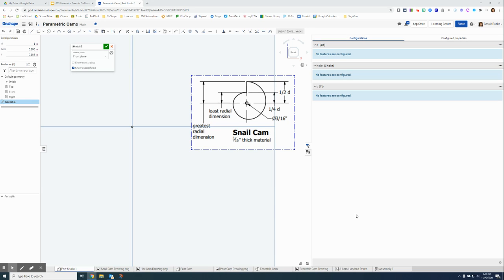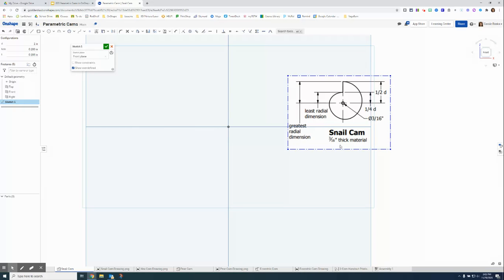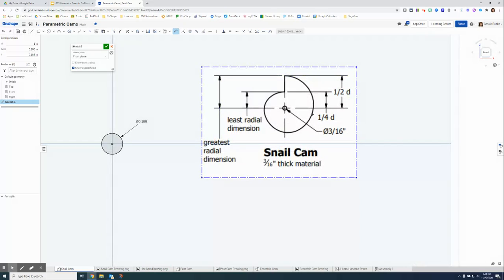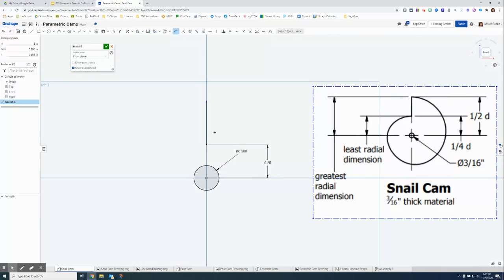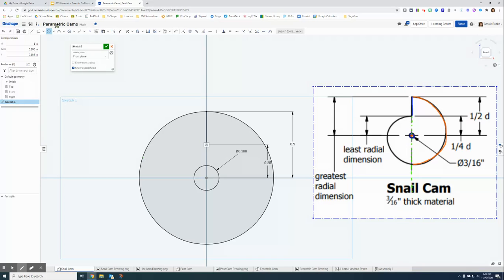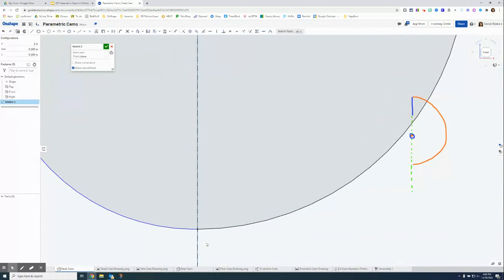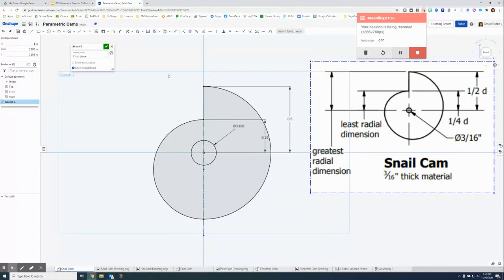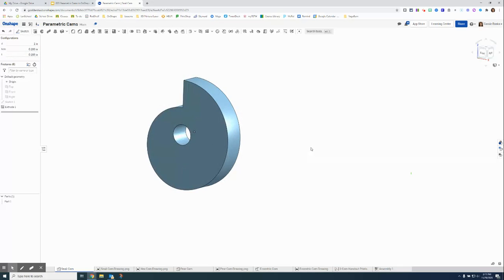11 Snail Cam with Parameters